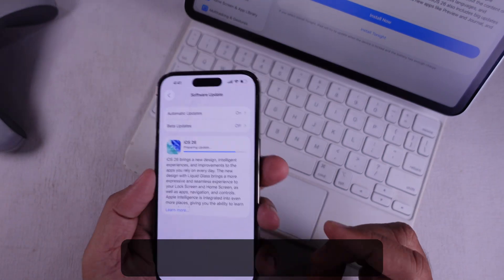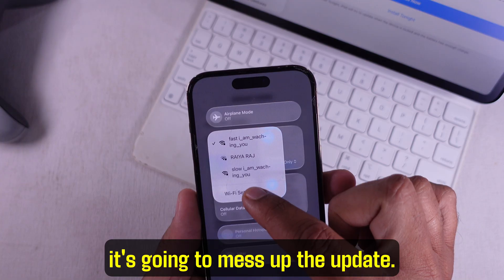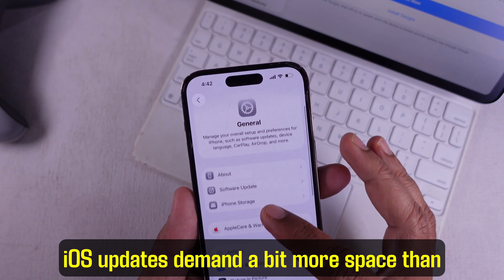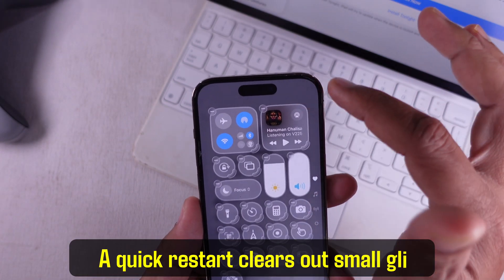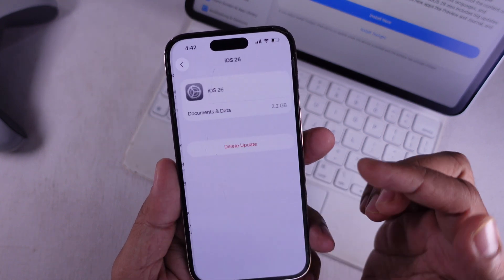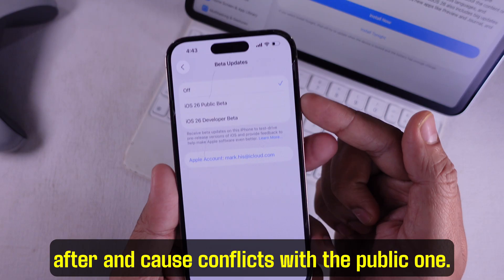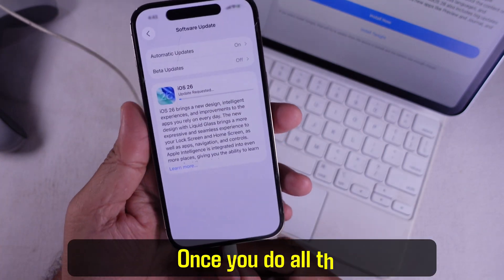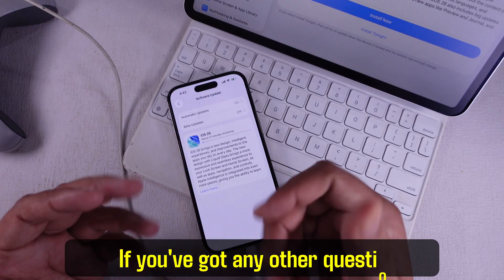iOS 26.2 Stuck at Preparing Update Error Fixed in Minutes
Is your iPhone stuck on preparing the iOS 26 software update? Don't worry, this video provides essential iphone tips to fix the iphone update problem. Learn how to fix this common issue and get your ios update installed quickly. This simple fix will get your iPhone working again!